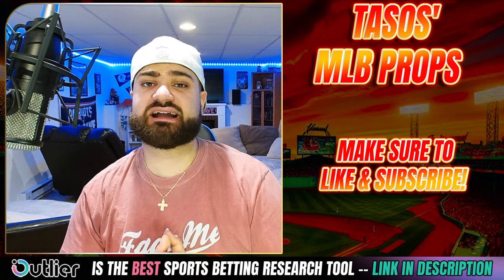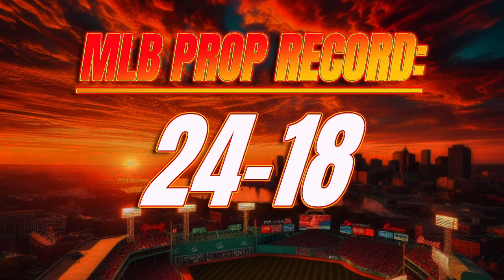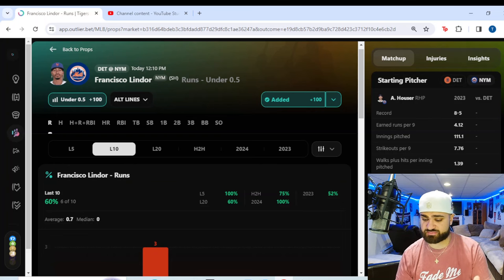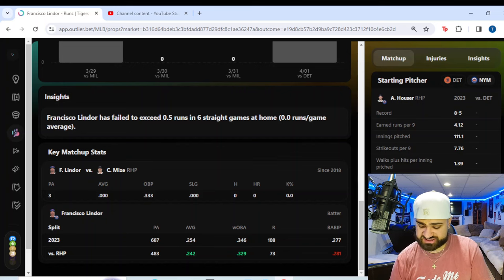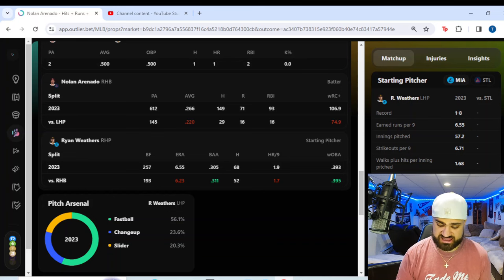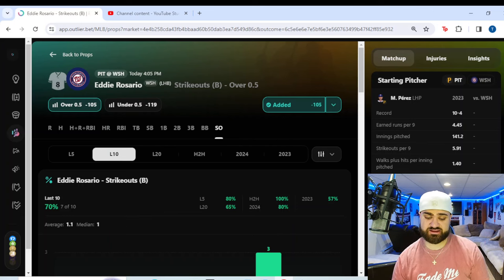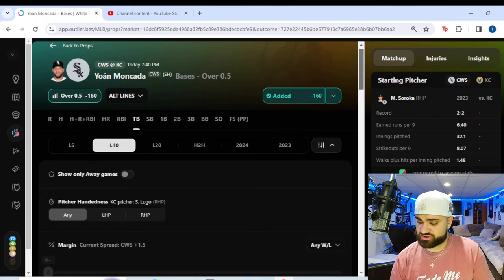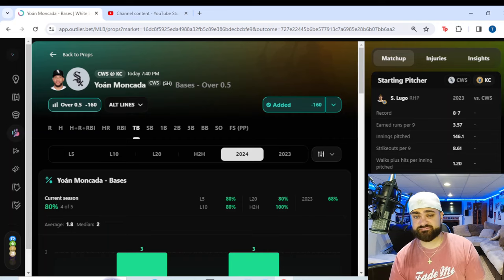MLB Player Props Today 4/4/2024 | FREE MLB Best Bets, Predictions, and Player Props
Thursday MLB Player Props for Today April 4th 2024 (4/4/2024)! In this video I give you my favorites props from the current MLB slate.

📊 For the ABSOLUTE BEST Sports Betting Research Tool, check out *Outlier*

Check out *FOCO* for the legitimate BEST Bobbleheads in the game